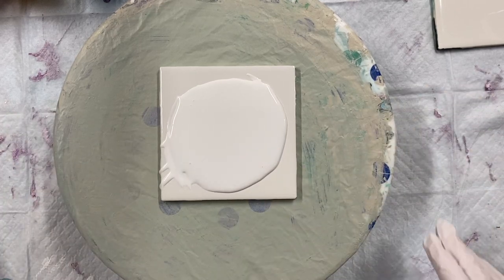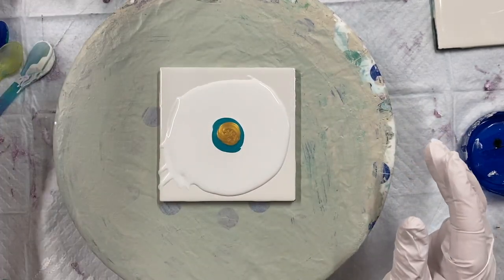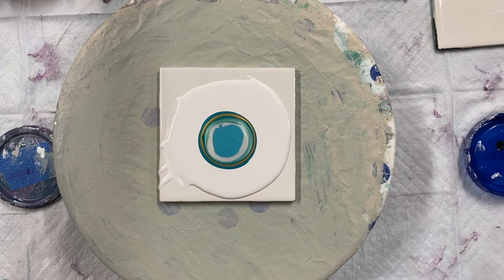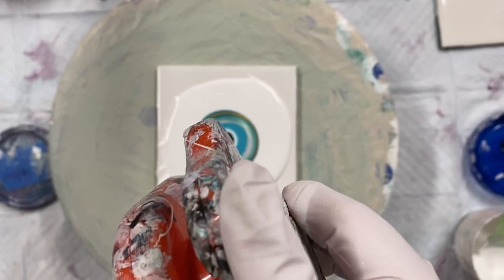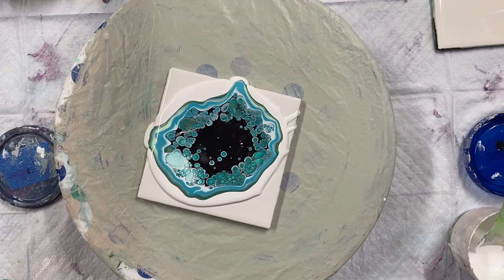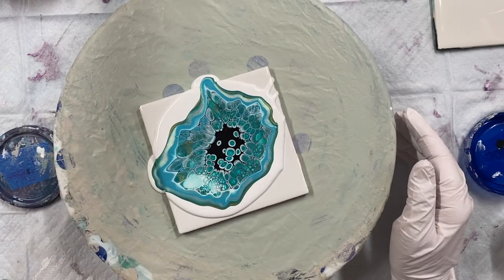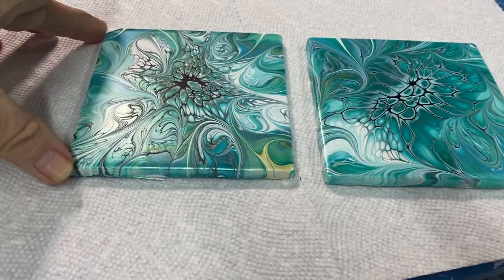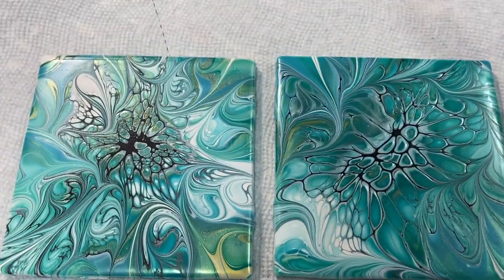(1136) Modified Swirled Bloom Technique, Paint Pouring, Carole’s Art Room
This video is how to do a Modified Swirled Bloom Technique,  Modified with Swirls, with good results with my  proven recipe, I show how I lay my paints on a pillow with coloured paints mixed with my pouring medium. Then add a cell activator on top and blow to create cells. I use a mini blower or straw, or hairdryer. I take a skewer after I blow it out and add swirls to it, like modifying it. Then I spin it out. Then when the paint doesn’t move anymore it’s done. Awesome Paint Pouring in Carole's Art Room.
Floating Modified with Swirls

Proven Recipes Below

PROVEN RECIPES

My PILLOW; Glidden premium eggshell,  white  house paint, white or black, I also use Glidden Premium Eggshell, white.
My POURING MEDIUM; changed so, 2 parts Behr 8300 , deep base, high gloss, untinted house paint, to 1 part Minwax Polycrylic gloss varnish or 1 pt JoSonja gloss varnish, this makes the pouring medium.

awesomepaintpouring, fluid art, acrylic paint pouring, paint pouring, how to paint pour, proven pouring medium recipe.